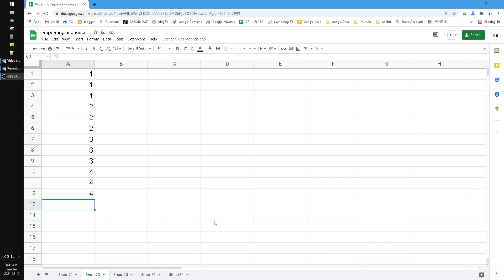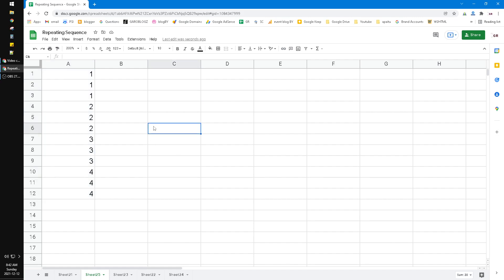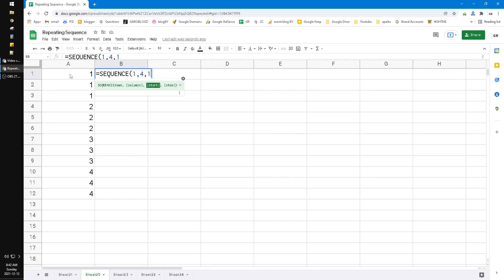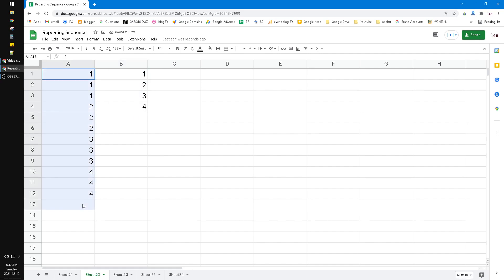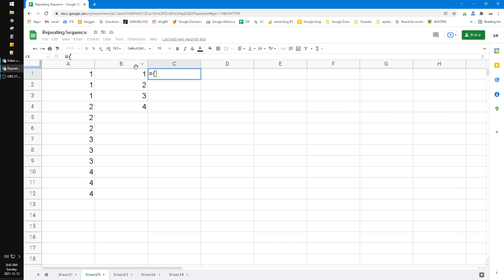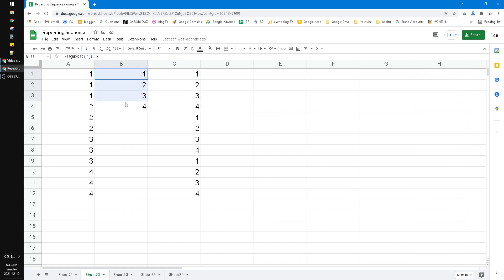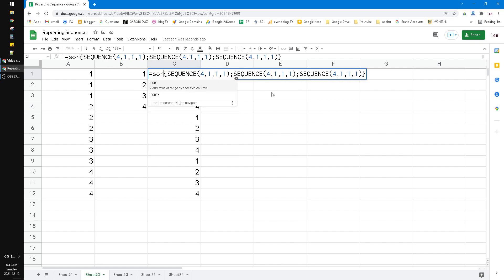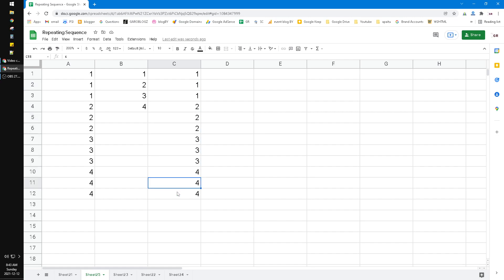How To Have Repeating Sequence Number 111 222 333 on Google Sheets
You can use SEQUENCE function, binding the columns, the use SORT function.
I don't if it can be done on Microsoft Excel